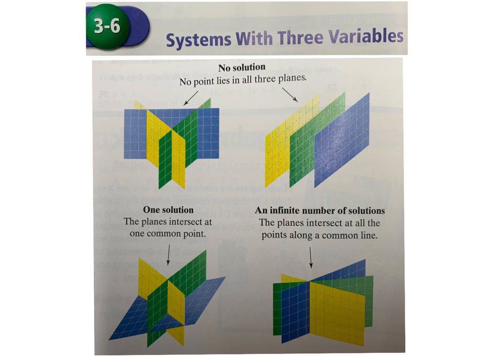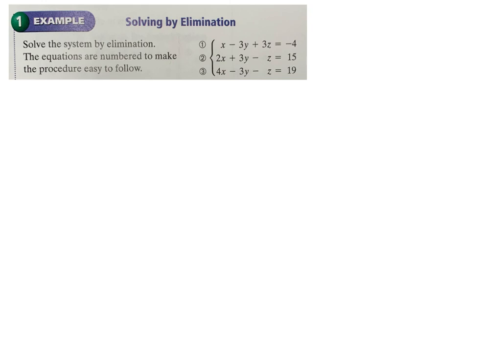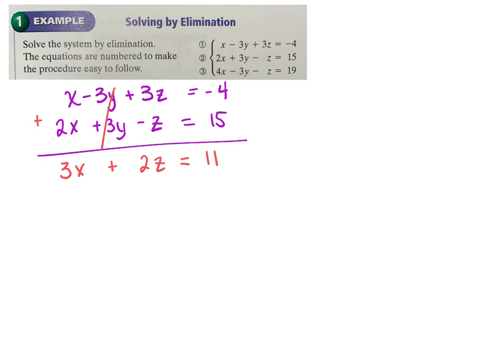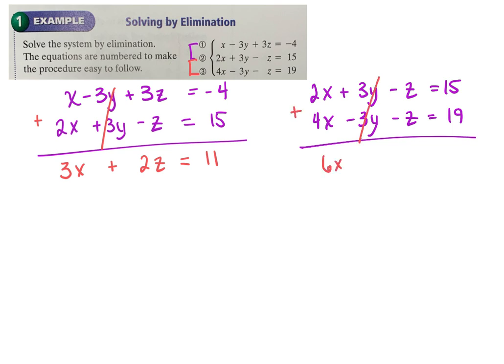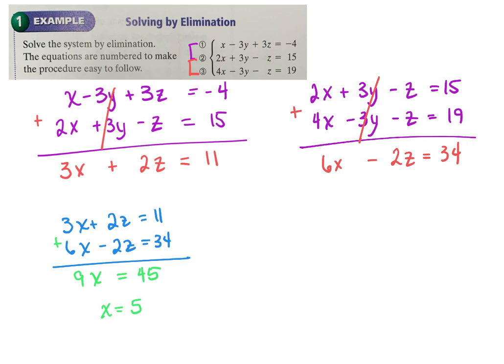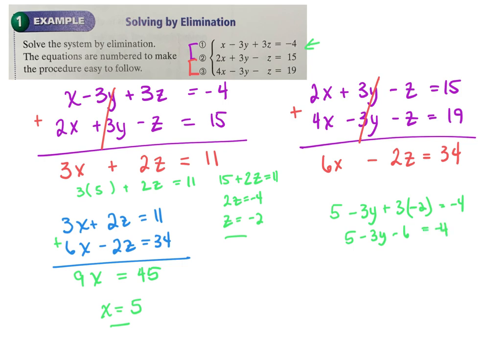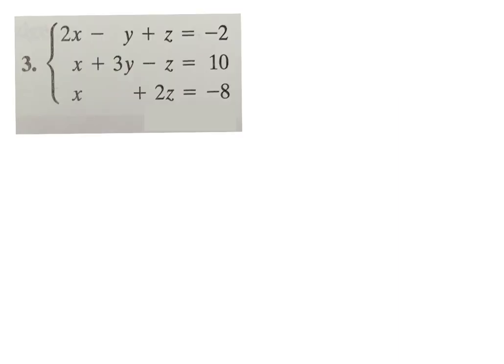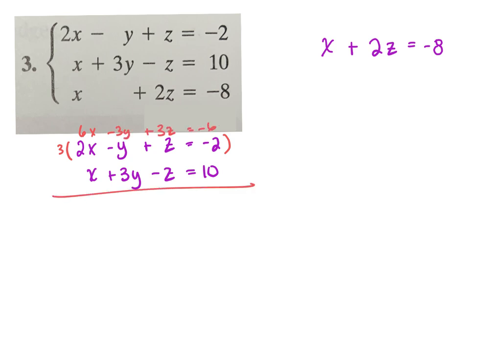Alg 2 section 3.6